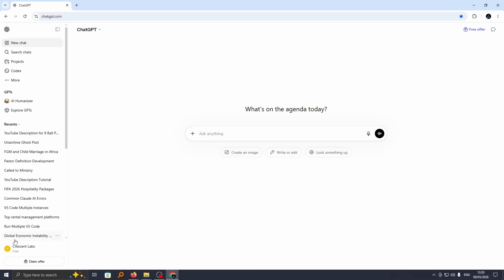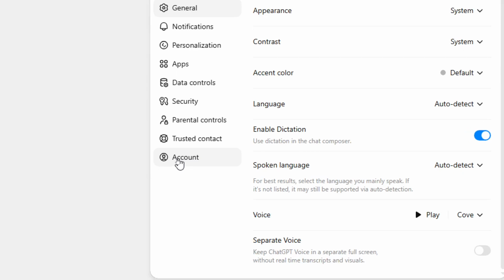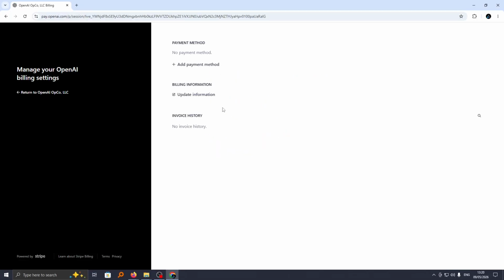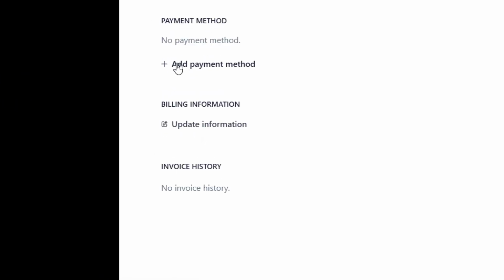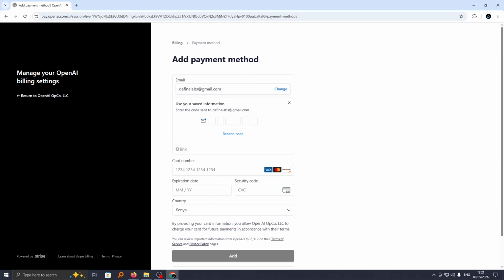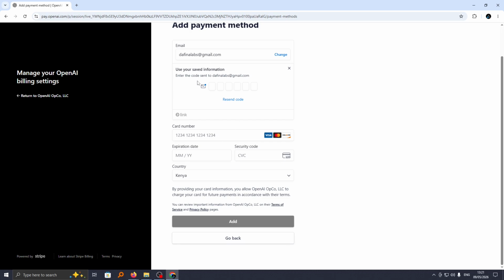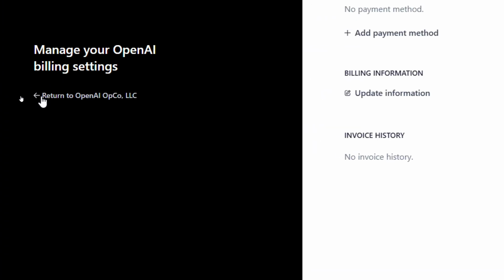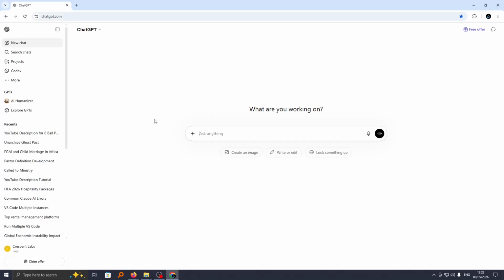How To Change Payment Method On ChatGPT Account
In this video, you’ll learn how to change the payment method on your ChatGPT account quickly and easily. Whether you want to update your credit card, switch payment options, or manage billing details for your subscription, this step-by-step guide will show you how to do it.

📌 What you’ll learn:

How to access ChatGPT billing and subscription settings
How to update or change your payment method
How to manage subscription billing information
Tips for avoiding payment and renewal issues

Follow this simple tutorial to keep your ChatGPT payment details updated and manage your subscription smoothly.